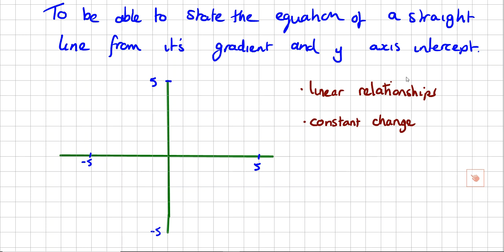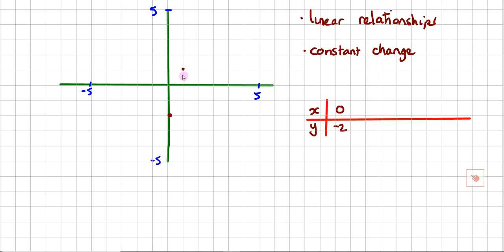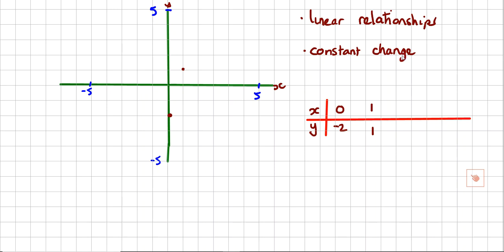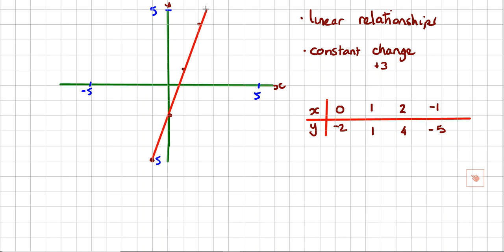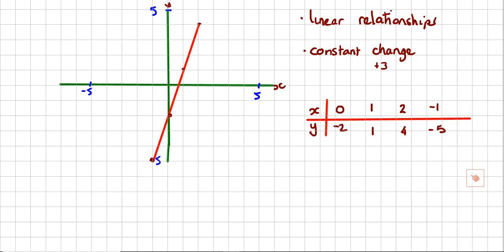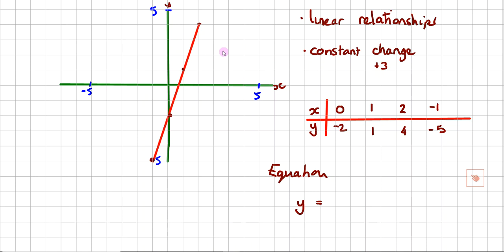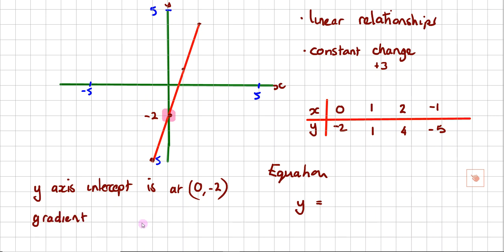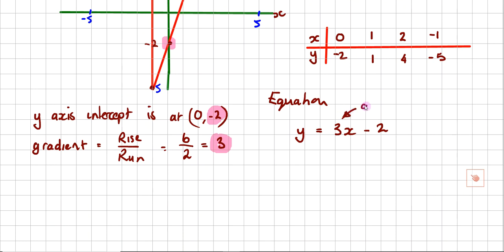M3 Equation of a line from gradient and y intercept